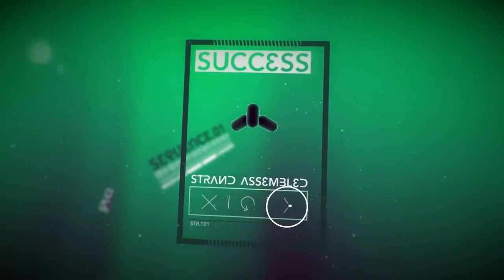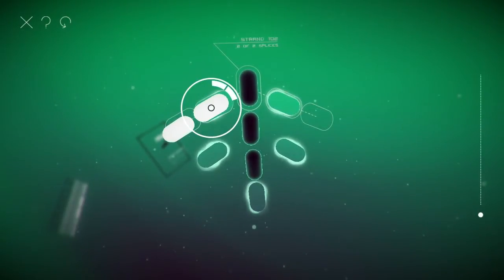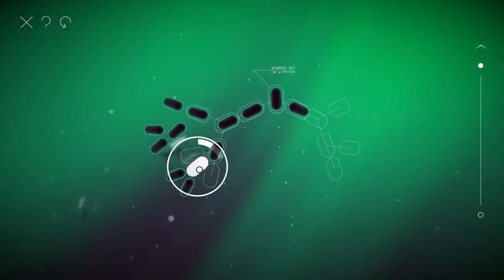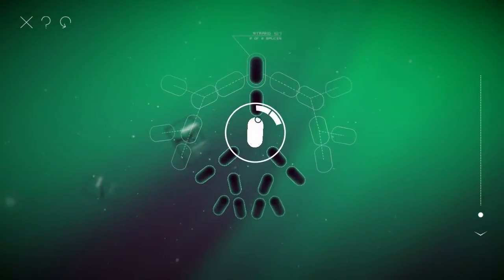Splice - Cheap Thrills (Review)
Dave takes a look at a unique puzzle game. Splice is the latest game from Cipher Prime Studios (The guys behind Auditorium and Fractal). He also manages to do better than we thought!

Thanks go out to Hamst3r for the Outro music.